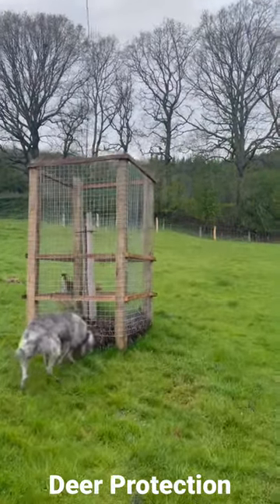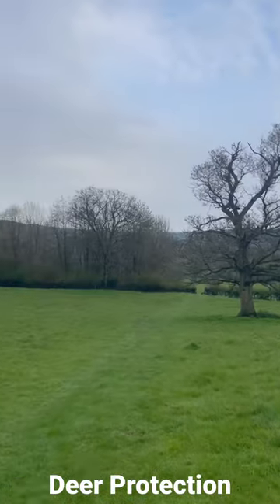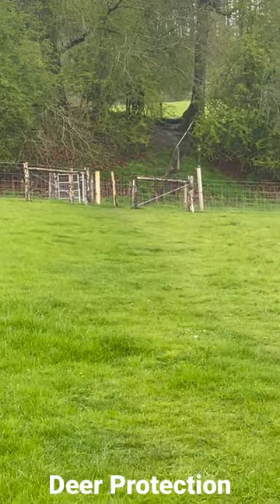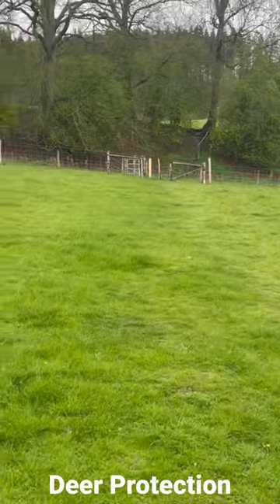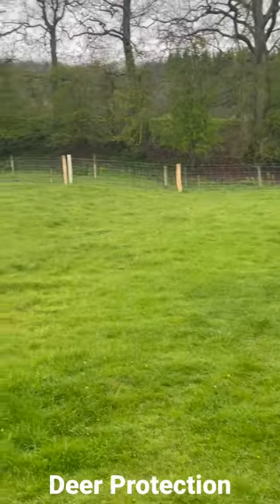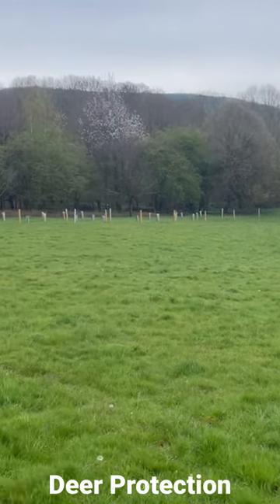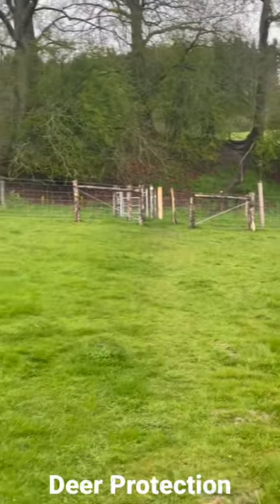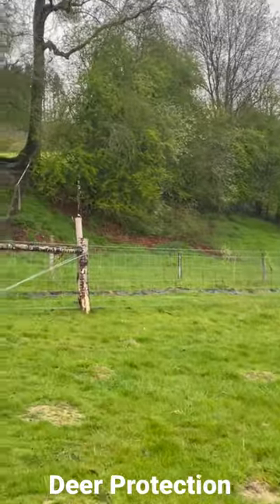🌳🦌 Protecting Young Trees from Deer! 🐾 Walking Dogs in Hereford Fields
Welcome to Herewood, a place I've called home for the last couple of years, after living on and off for a decade. I've been a visitor to this woodland paradise for over 35 years. Surrounded by nature on three sides, with a field of wildflowers and gorse bushes on the fourth, it's a wildlife lover's dream. Occasionally, we even have cows, and my Lakeland Terrier, Bob, has made quite a few bovine friends.

Joining Bob in our canine crew are Maggie, a spry Border Terrier; Dolly, a majestic Deerhound x Wolfhound; and Peggy, a lively Bedlington Whippet x Bedlington Terrier. They're all stars of my videos, along with the deer, squirrels, mice, and a young buzzard that frequent our garden. We also spot stoats, badgers, foxes, pheasants, and kites. I've even seen the elusive Pine Marten, though I've yet to capture it on film.

Herewood was a derelict cottage until my uncle, a former SAS member, bought and renovated it in the early '70s. He passed away in 2020, but his spirit lives on in this place. He had many adventures, most of which he kept to himself, but his love for Herewood was always evident. I hope to continue filming and sharing the beauty of this place for as long as I can.

Your support helps me continue to share the magic of Herewood. If you're feeling extra generous, you can also support my other ventures:

Fairhall Jet Wash: A pressure cleaning business servicing residential and commercial customers in Hereford and Burnham on Crouch, and all over England, Scotland, or Wales if the job is big enough.

Zodiac Rox: An online store for astrology lovers. Find star sign themed gifts like t-shirts, hoodies, and more. Perfect for mums, wives, or partners.

I post five shorts daily from 6 am to 7 am, and several longer videos throughout the week. Every like, subscription, or purchase from Zodiac Rox or Fairhall Jet Wash helps me continue to share the wildlife and dog adventures of Herewood.

Even if it's just a like or a subscription, it means the world to us here at Herewood. RIP Clancy.

Join us at Animals of Herewood for a lovely walk through the picturesque fields of Hereford, UK, as we explore the fascinating world of nature conservation with our lovable dogs. 🐾🌳 Discover how young trees are protected from curious deer using fences, and observe the charming array of smaller trees that adorn the field's edge.

Experience the beauty of the British countryside with us and learn about the importance of preserving our environment for future generations.